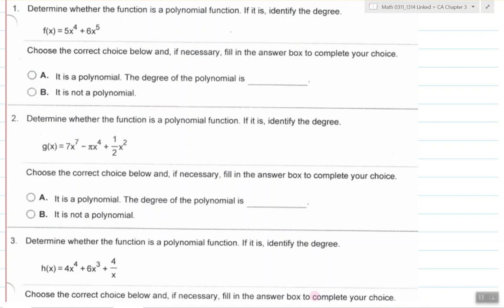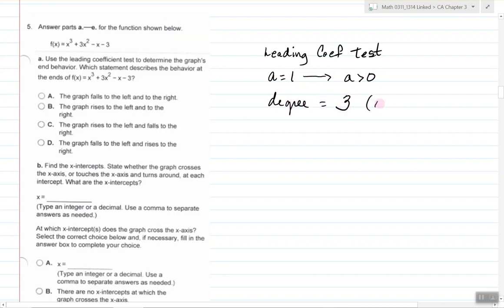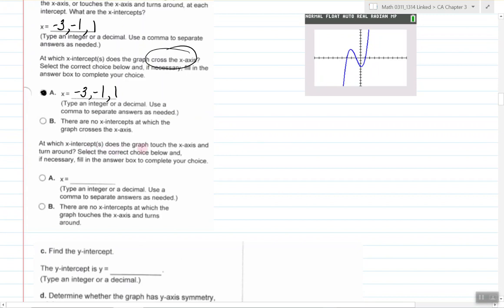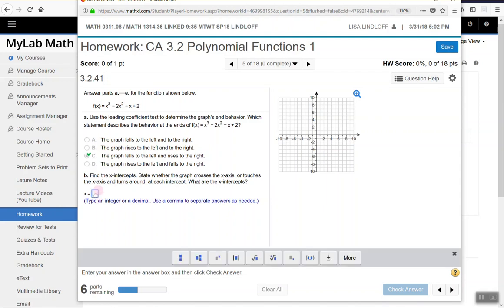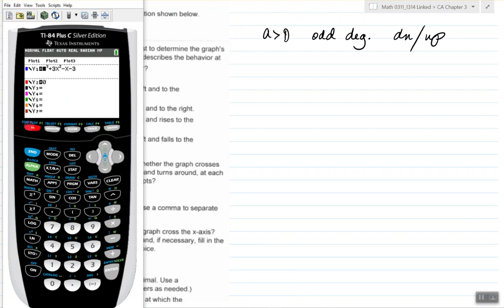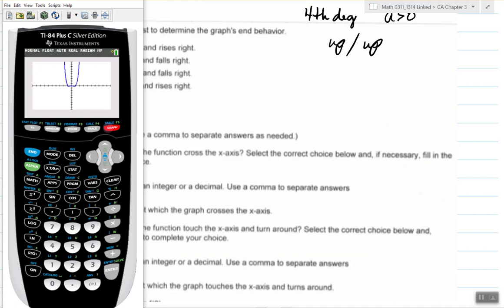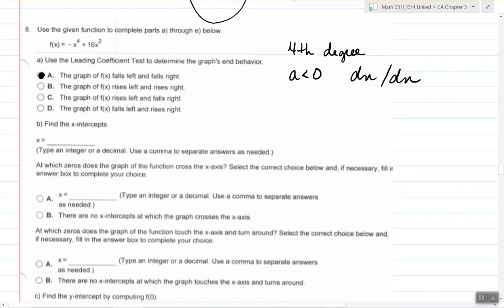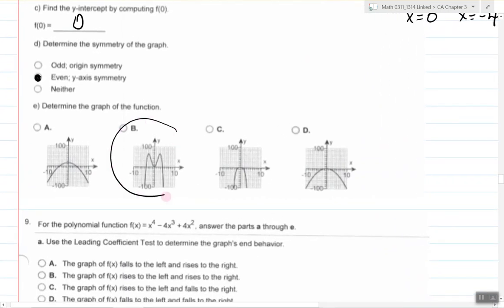3.2 Poly Functions 1-8